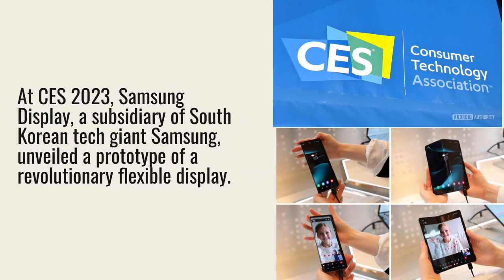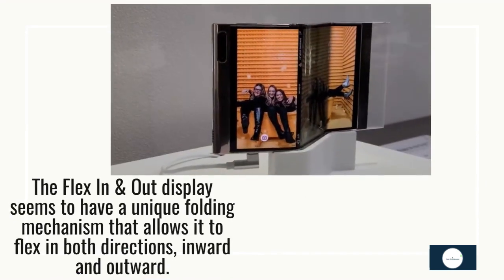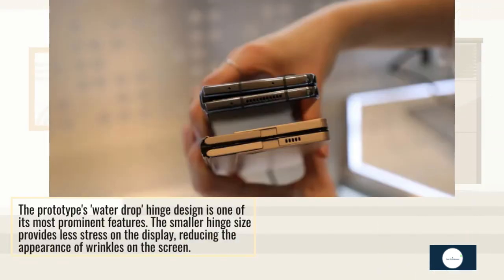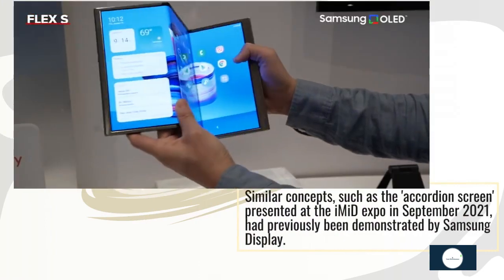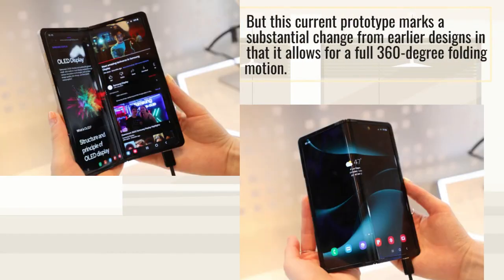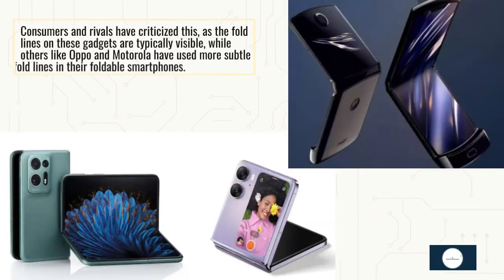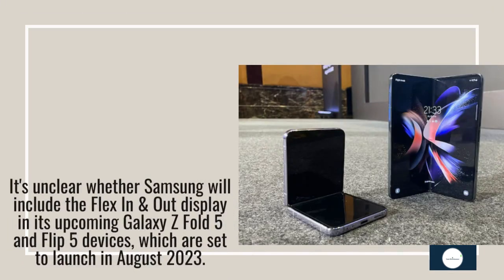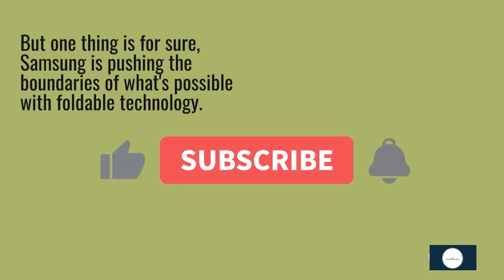Samsung Display Unveils Prototype with Flex In & Out Folding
At CES 2023, Samsung Display, a subsidiary of South Korean tech giant Samsung, unveiled a prototype of a revolutionary flexible display. The Flex In & Out display seems to have a unique folding mechanism that allows it to flex in both directions, inward and outward. This is a huge step in the world of foldable smartphones since it gives customers greater freedom in utilising their gadgets.